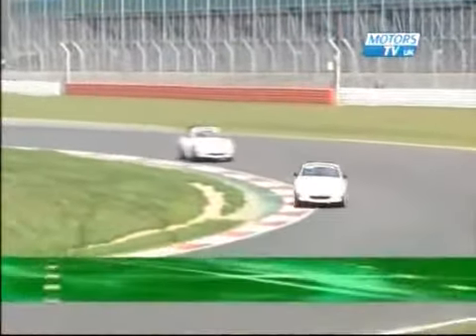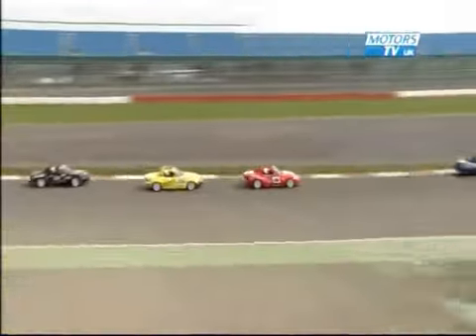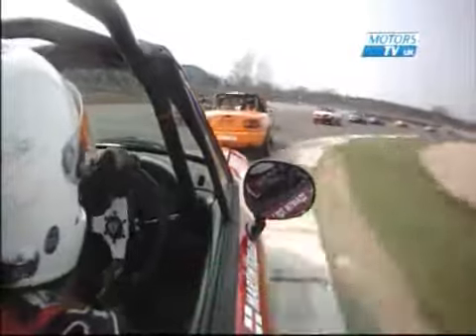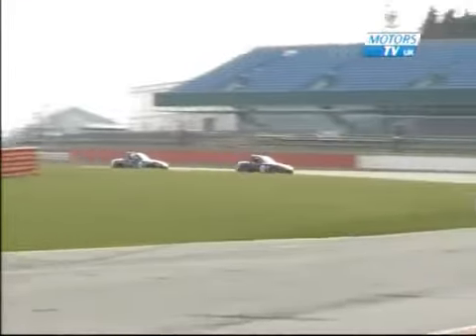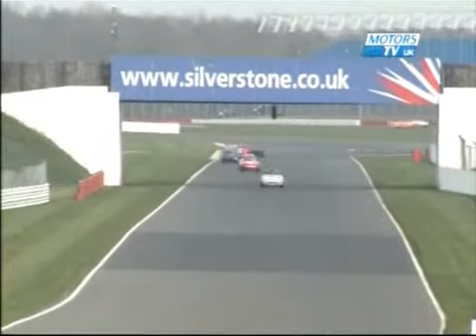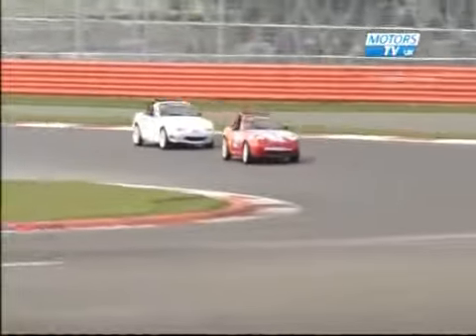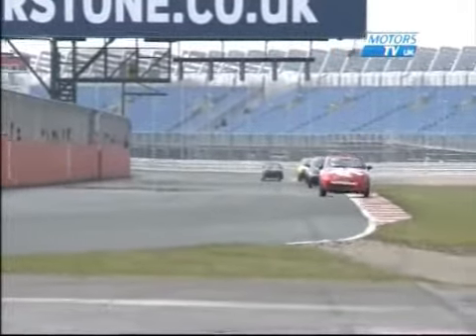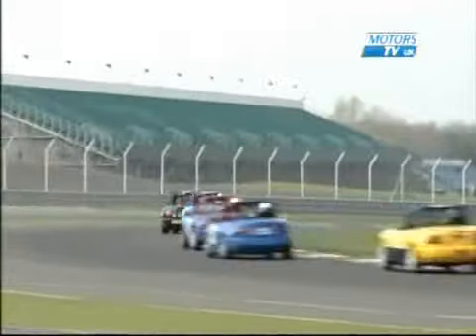Dan Brigham Motorsport Mazda MX5 Championship UK Silverstone Part 1